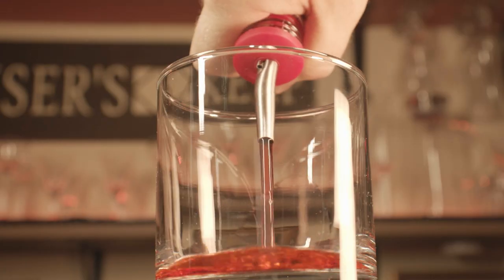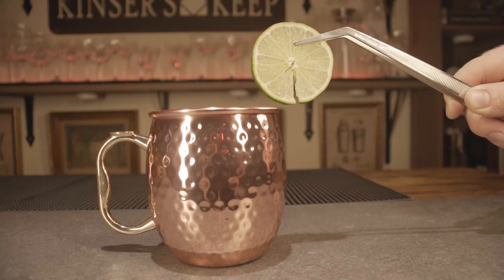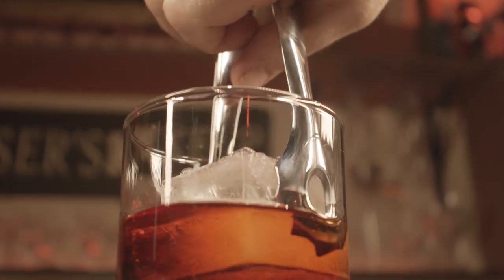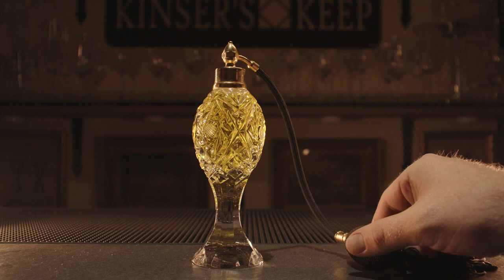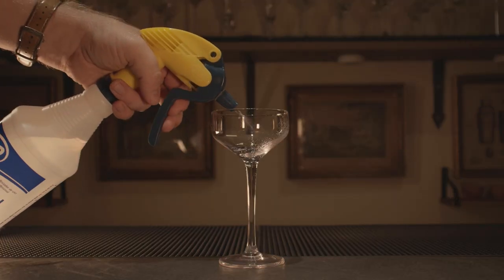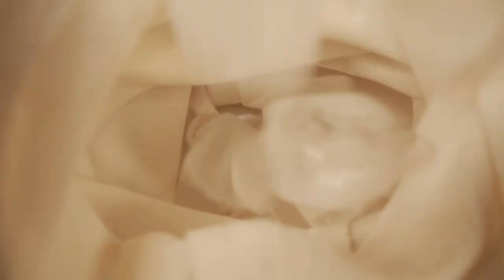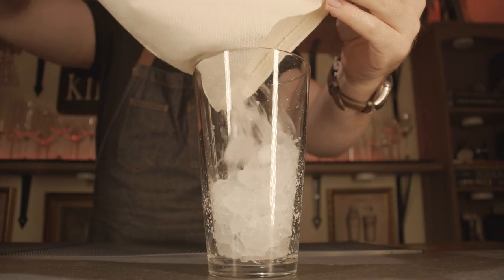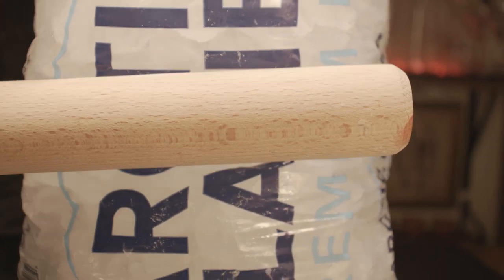Advanced Bar Tools Explained | History, Function and Substitutions.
Let's Explore some Advanced Bar Tools. These Tools will Help you Raise the Bar! We Hope you Enjoy our Brief History and Substitutes.

Welcome to Kinser's Keep! Aysha and Jeremy here, hoping that you'll join us on our adventures at home and abroad as we explore the history, culture, and inner workings of mixology. Who knows where we'll end up?!

On this channel you can expect to dive deep into the fundamentals of making drinks, from start to finish, and breaking rules along the way.  The world of mixology can be mysterious and intimidating, so let's demystify this magical world.

We'll be exploring classic cocktails, modern libations, drinks from works of literature, series, movies, as well as the world of gaming. From recreations to original recipes we'll pay homage to the stories and experiences that made us fall in love with drink making, and each other.

We'll be teaming up with businesses around the world that elevate your drinking experience whether you're out and about, or in your own home.  With a combined service experience of almost 30 years, we can't wait to share what we've learned along the way.

Love Amazing Bar Gear? Check Out Crew Supply Co.

If you would like to get in contact with us our e mail is:

Time Stamps:
00:00 Advanced Bar Tools that Raise the Bar.
00:22 Speed Pourer History.
00:30 Speed Pourer Function.
01:12 Speed Pourer Substitution.
01:27 Garnish and Ice Cube Tongs History.
01:38 Garnish and Ice Cube Tongs Function.
02:07 Garnish and Ice Cube Tongs Substitutions.
02:27 Atomiser History.
02:40 Atomiser Function.
03:20 Atomiser Substitutions.
03:40 Lewis Bag History.
03:50 Lewis Bag Function.
04:12 Lewis Bag Substitution.
04:35 Mallet History.
04:44 Mallet Function.
05:16 Mallet Substitutions.

- Kinser's Keep "Like 4 Me" by JK & LMNOP.

We do our best to provide accurate information, but there may be technical typo's every now and then. If we find an error, information in this episode/channel can be updated without notice.